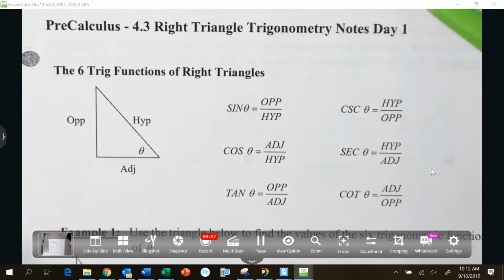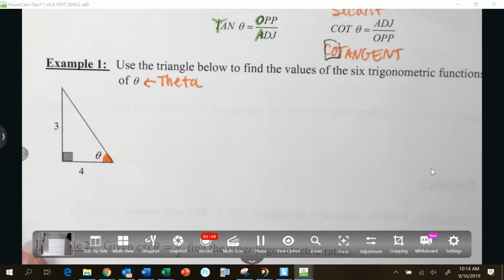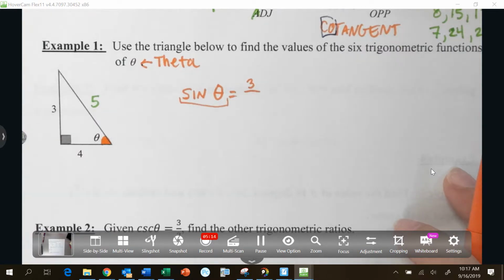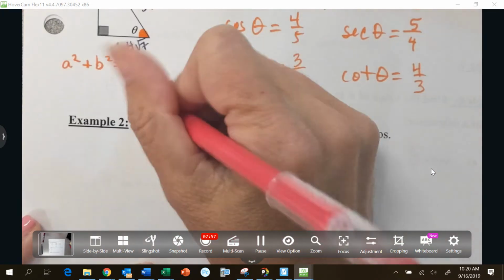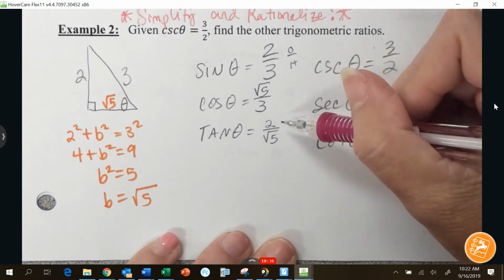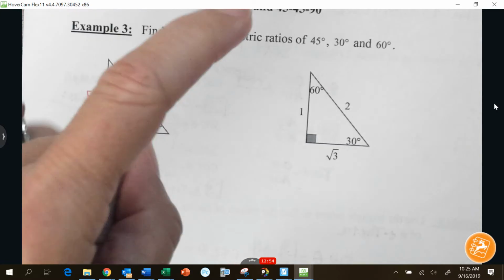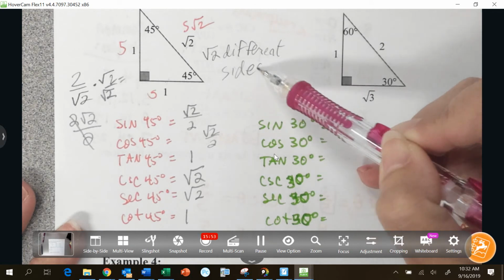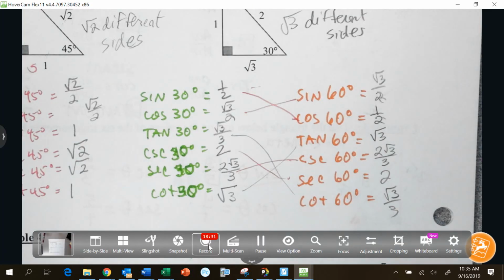PC 4 3 Notes Day 1 SOHCATOA